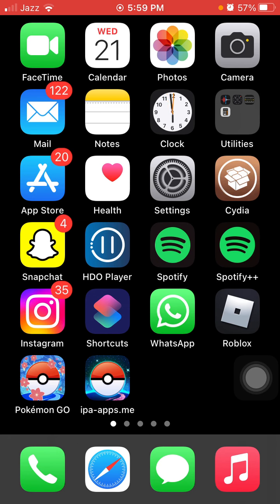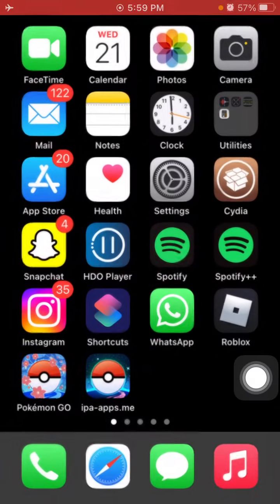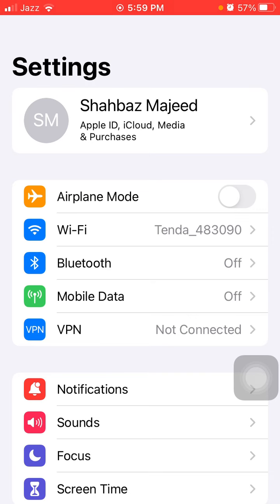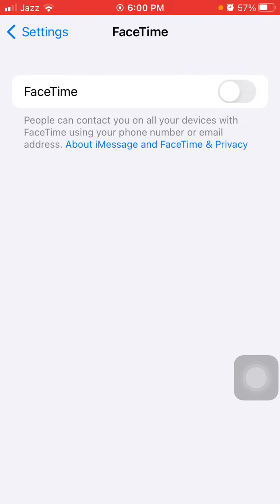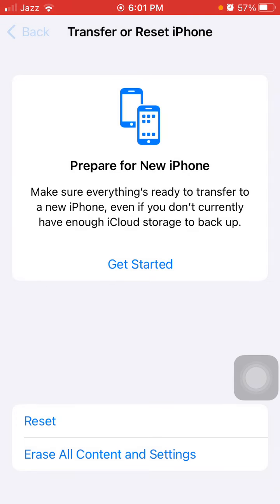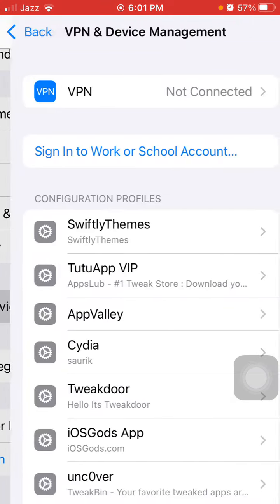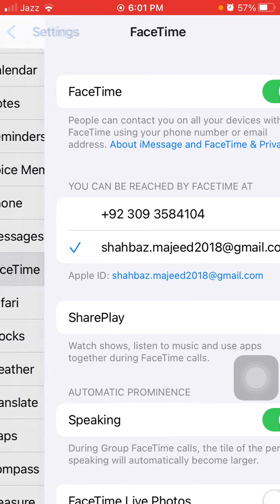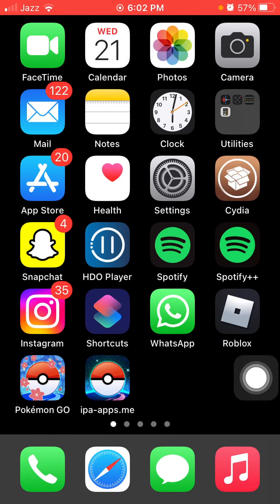iMessage and FaceTime Waiting for Activation error on iPhone 14 14 Pro 14 Pro Max iOS 16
Waiting for Activation How to Fix IMessage
How to Fix IMessage Waiting for Activation iOS 16
imessage says waiting for activation
error occurred during activation imessage
activation unsuccessful imessage ios 15
imessage activation unsuccessful 2022
facetime activation unsuccessful
imessage waiting for activation new sim
how to activate imessage with phone number
an error occurred during activation. try again